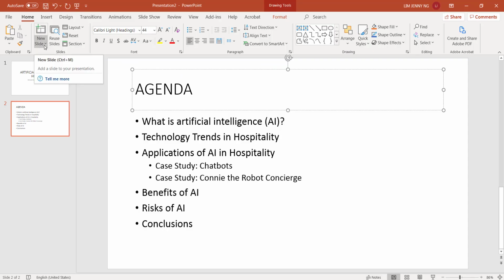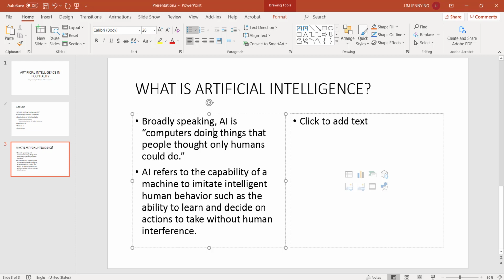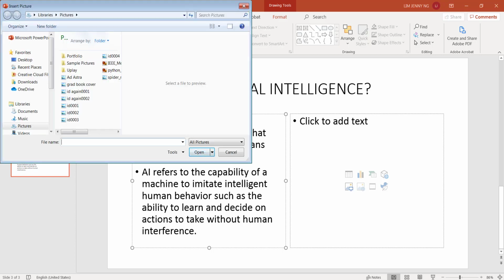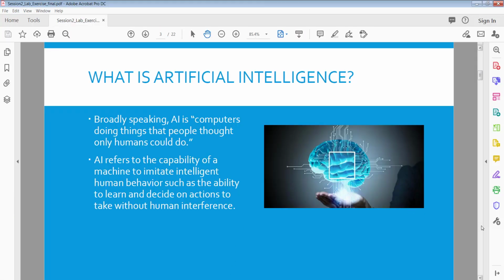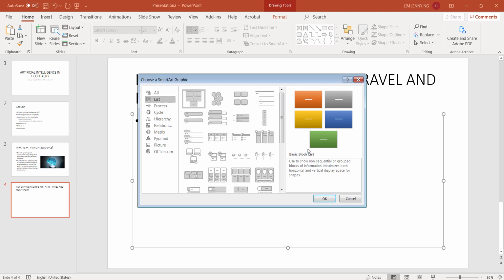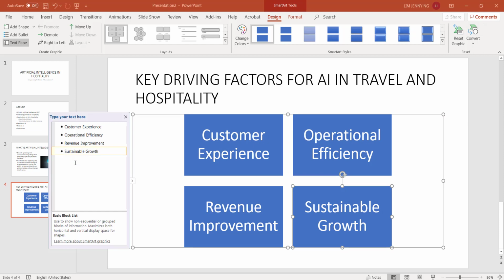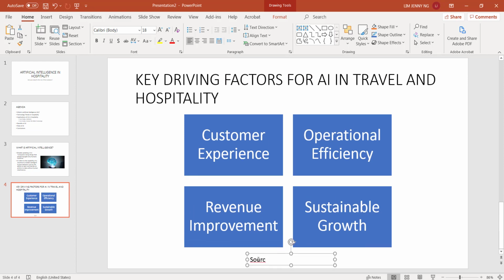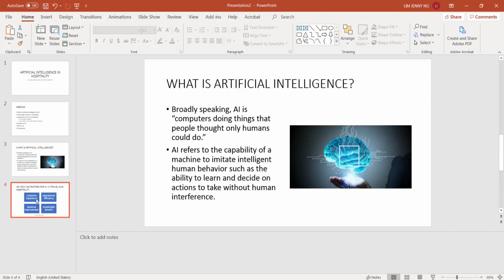Powerpoint Video #2: Slide with Photo and Smart Art Graphic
Creating Slides 3 and 4 of the Presentation